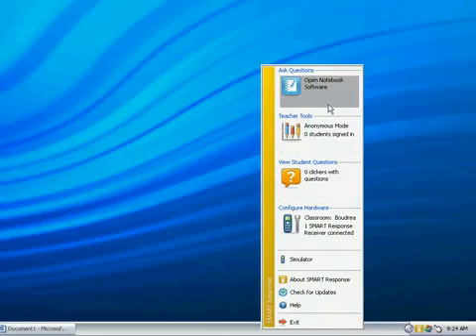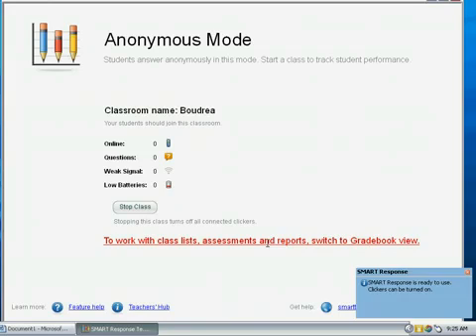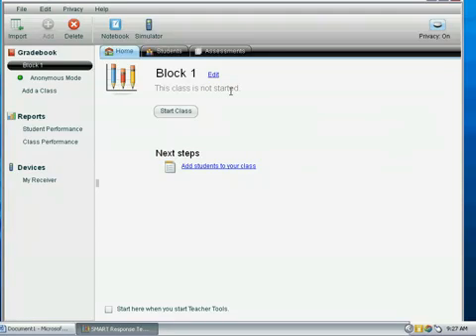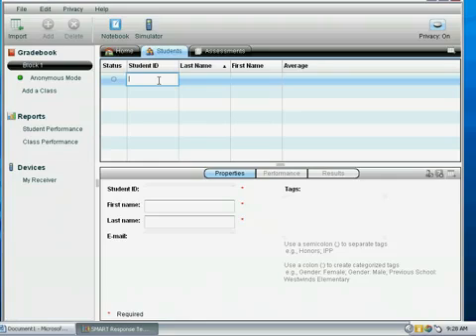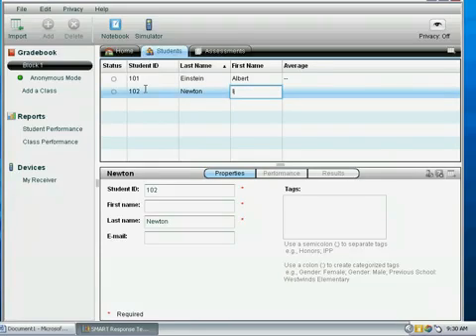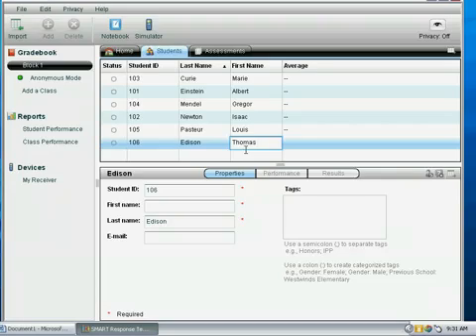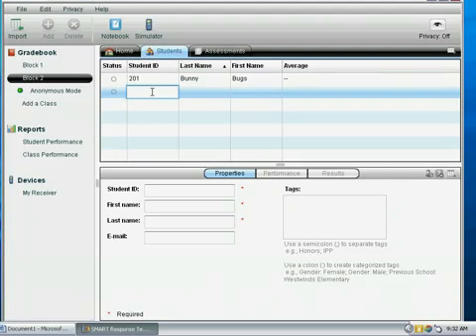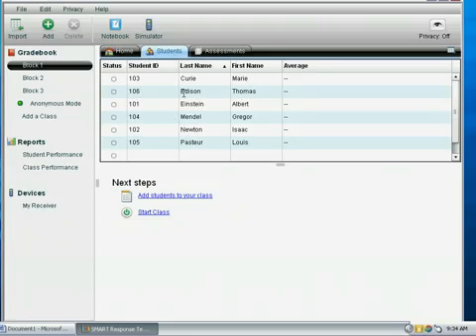Creating Classes and Adding Students 3 1 of SMART Response Tutorial